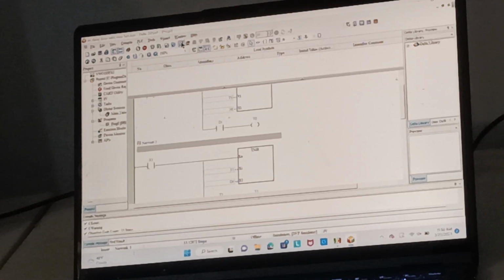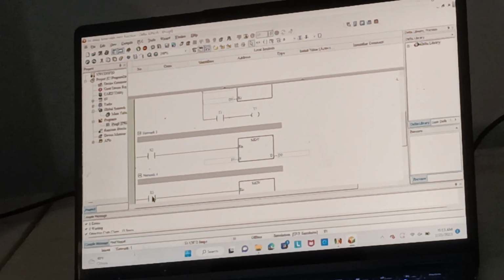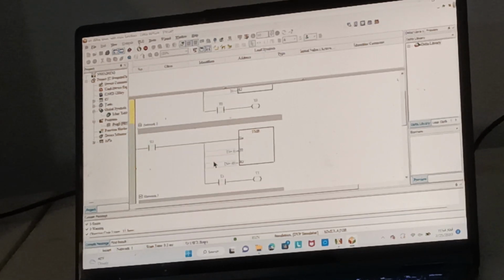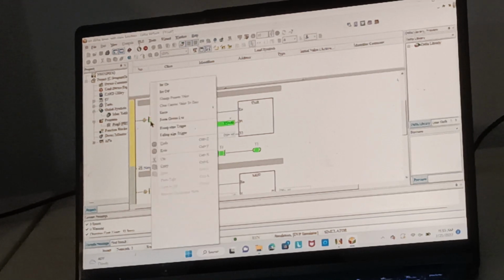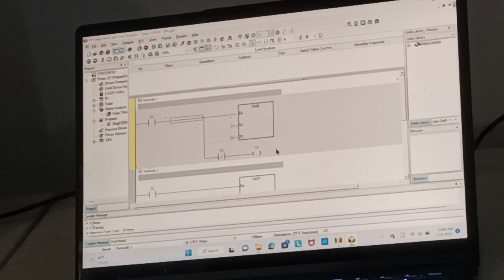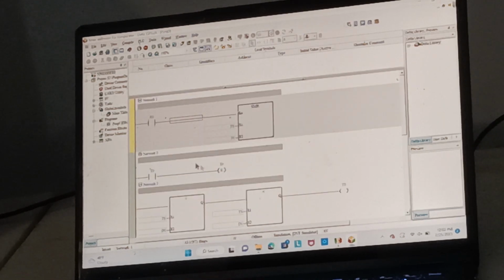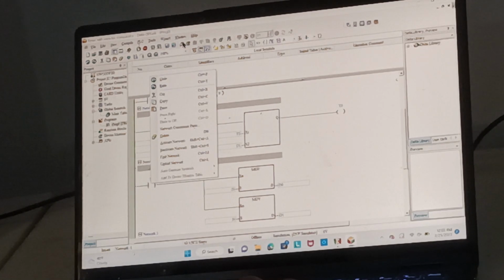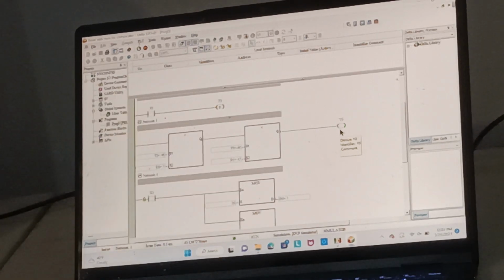Timers with Data Registers and Mov Function.